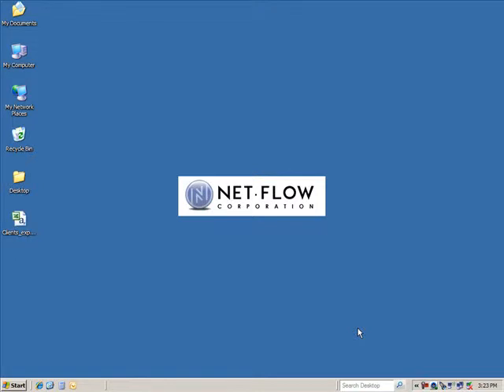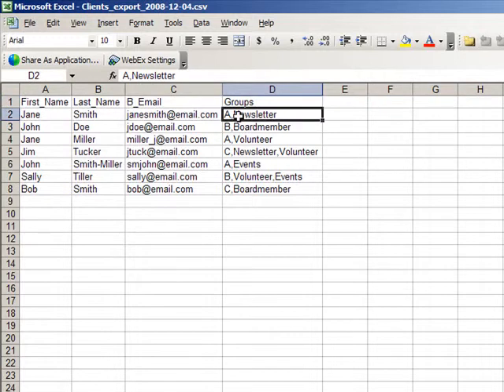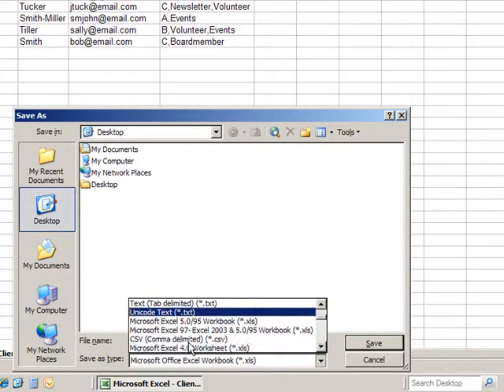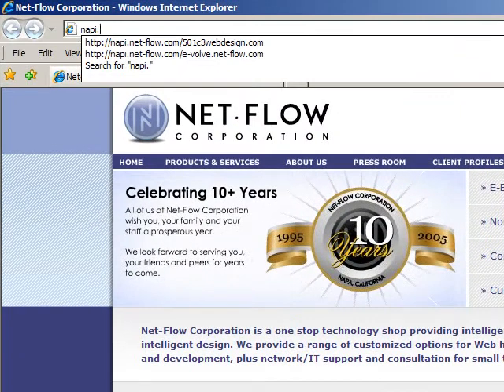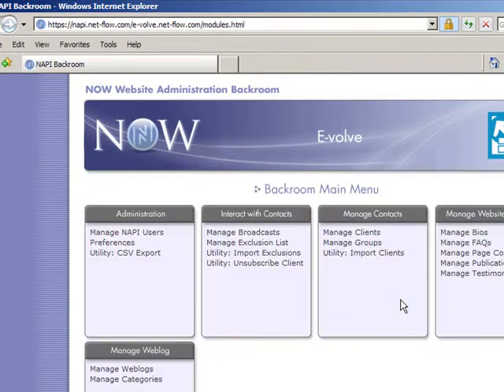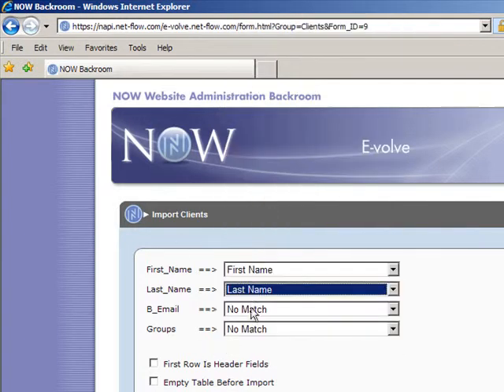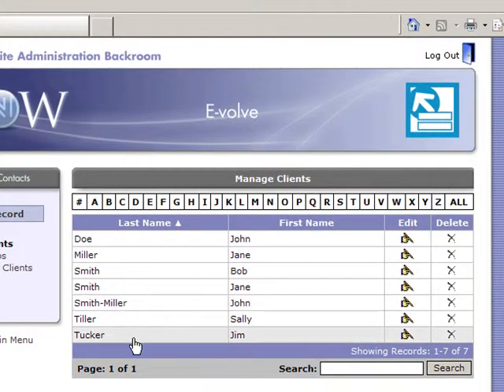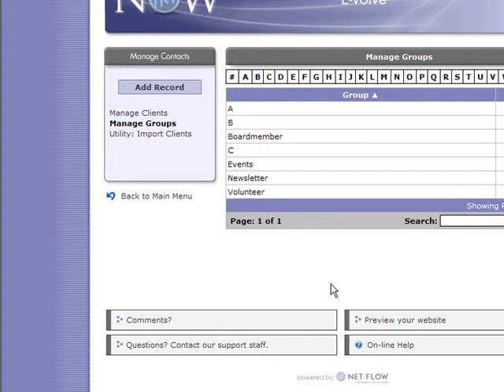Managing Contacts - Importing into NOW Backroom for Email Broadcasting